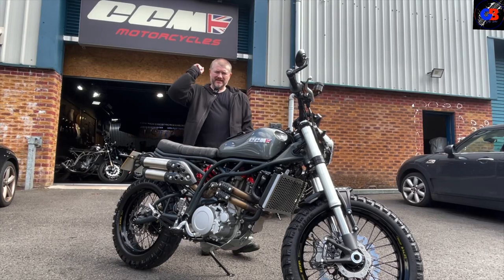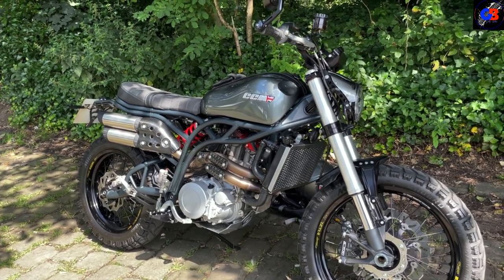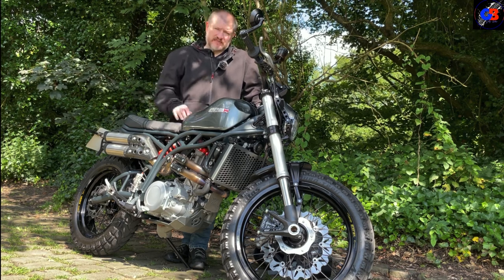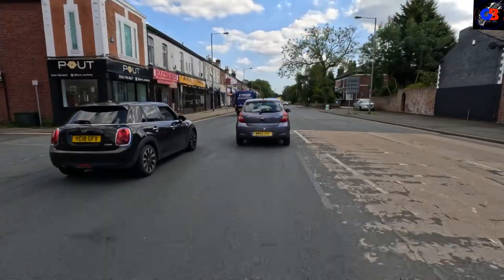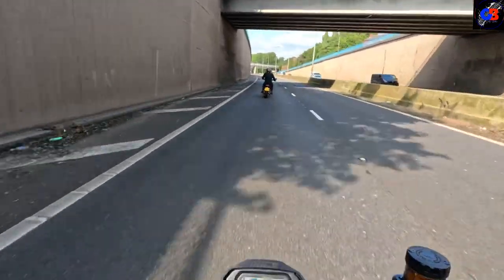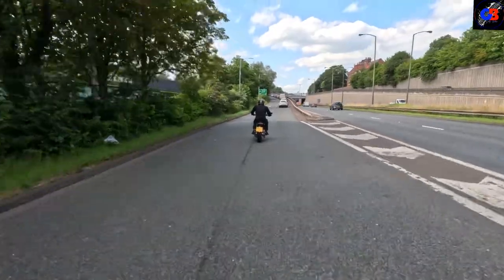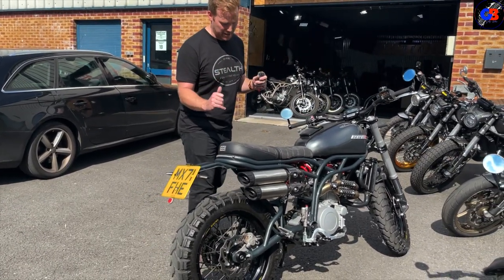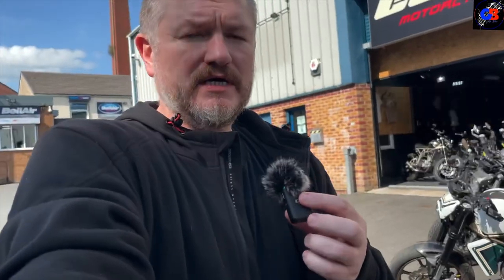CCM Maverick review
CCM Maverick review. It’s another beautiful bike from CCM. Let’s have a look around and then go for a ride.

Another big thanks to Chris at CCM for sorting this out